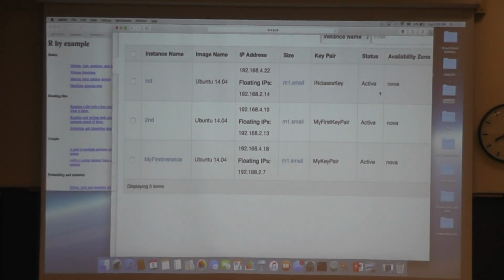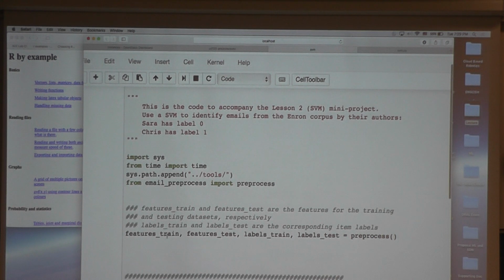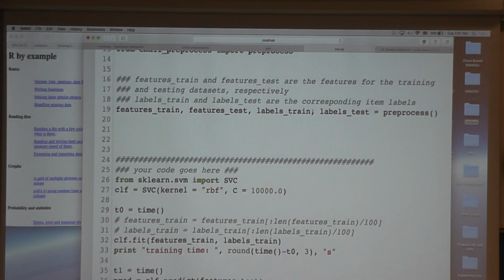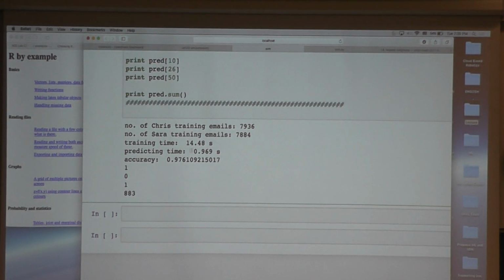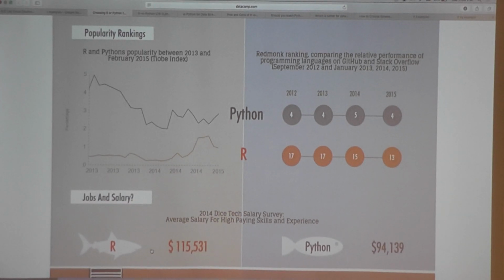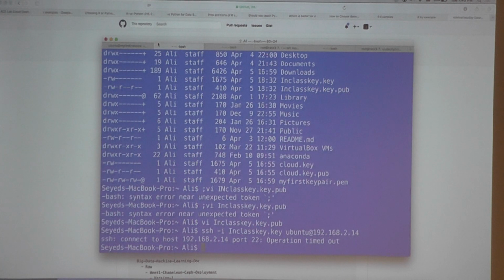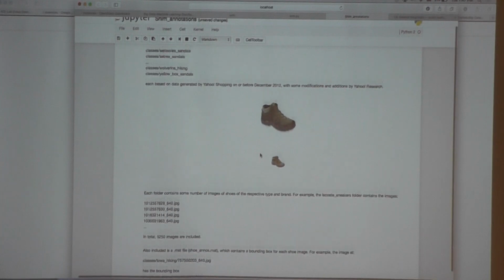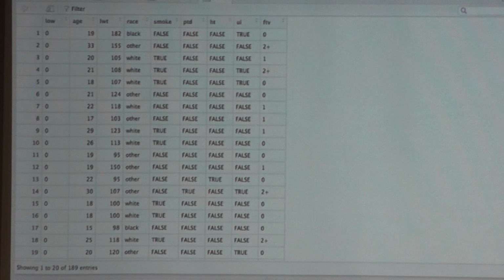Pt 3 Machine Learning Demo